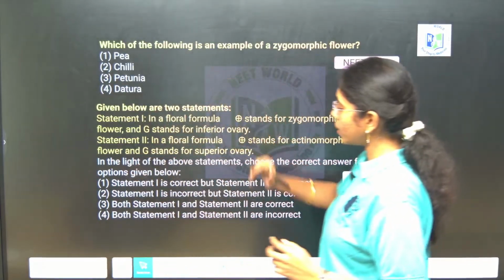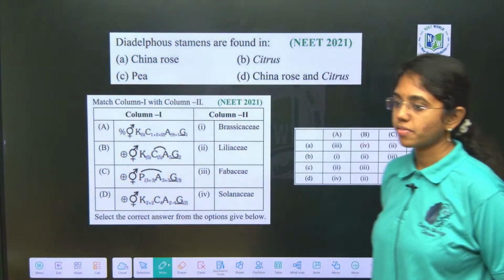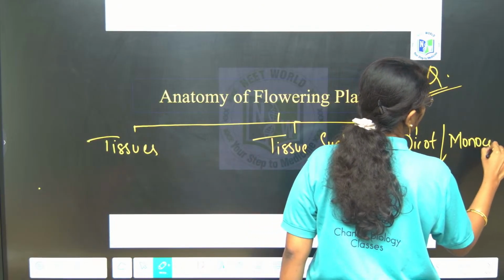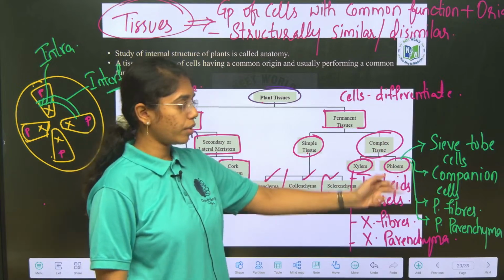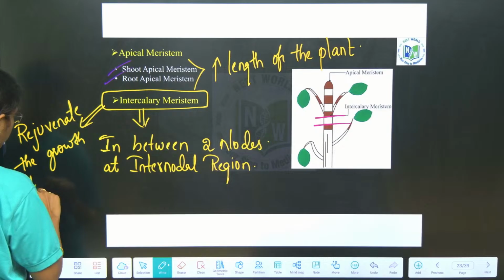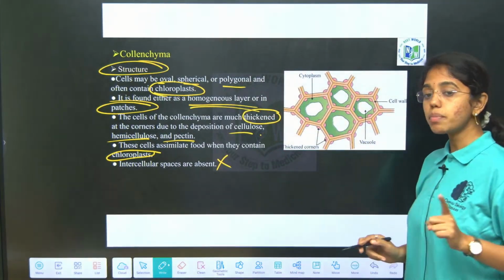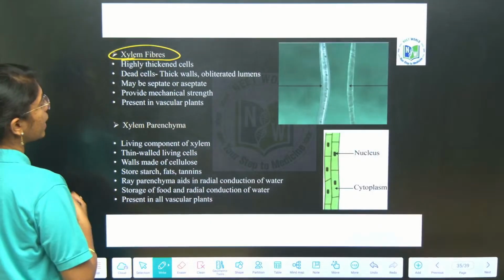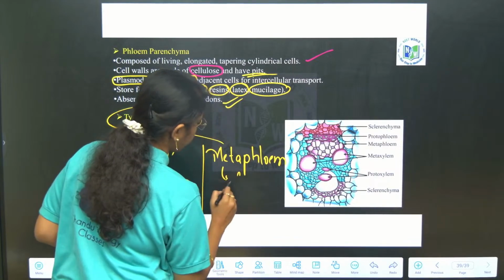Morphology of Flowering Plants + Anatomy Masterclass | NEET 2026 | Sai Prasanna Ma’am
Welcome to the NEET 2026 Evening Batch Masterclass on one of the most important units of Botany —
Morphology of Flowering Plants + Anatomy of Flowering Plants (Tissues & Tissue Systems).

In this session, you will understand every concept that NEET frequently tests:

✔ Root, stem, leaf & their modifications
✔ Inflorescence types & floral formula
✔ Fruit types & seed structure
✔ Meristematic & permanent tissues
✔ Simple & complex tissues (Xylem, Phloem)
✔ Epidermal, ground & vascular tissue systems
✔ Dicot vs monocot anatomy
✔ NEET previous year analysis
✔ High-score shortcuts & diagram-based memory tricks

This class is designed to provide clarity + accuracy + exam-oriented preparation, ensuring you answer all NEET questions with confidence in 2026.

NEET WORLD – Your Step to Medicine is a dedicated learning platform built to help students crack NEET with:

⭐ Daily live & recorded master sessions
⭐ 100-Days NEET Challenge
⭐ Complete NCERT-based teaching
⭐ PYQs, expected questions & chapter-wise practice
⭐ Top-class faculty for all subjects
⭐ Study discipline, motivation & exam strategy

Our goal is simple:
“Turn every aspirant into an achiever through quality teaching and consistent guidance.”

👩‍🏫 About Lecturer – Sai Prasanna Ma’am (Botany Faculty)

Sai Prasanna Ma’am is one of NEET WORLD’s most impactful Botany educators, known for:

✨ Clear, simple, student-friendly explanation
✨ Deep knowledge of NCERT + NEET pattern
✨ Structured teaching style with perfect flow
✨ Special ability to make complex diagrams easy
✨ Accurate NEET PYQ prediction & analysis
✨ Motivational guidance for consistency

Her classes help students strengthen core biology concepts and achieve their target score in NEET 2026.